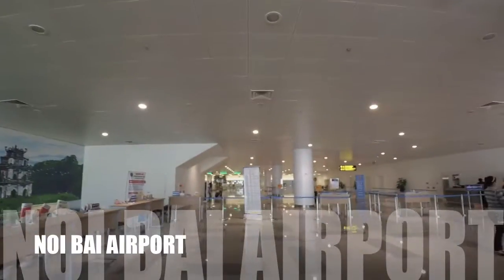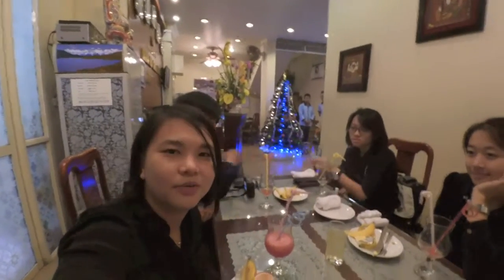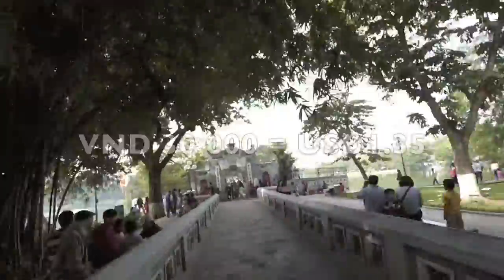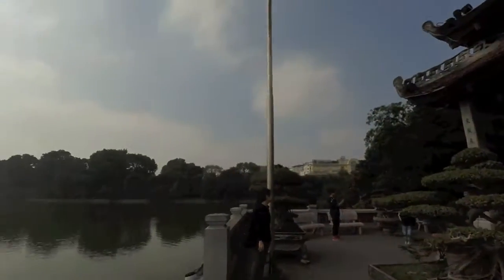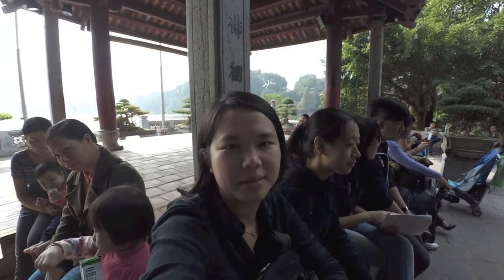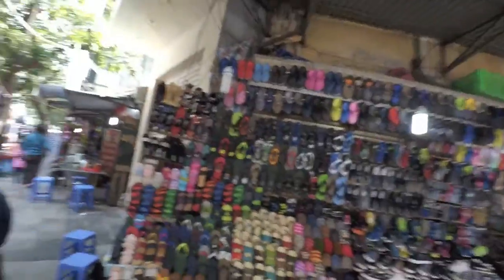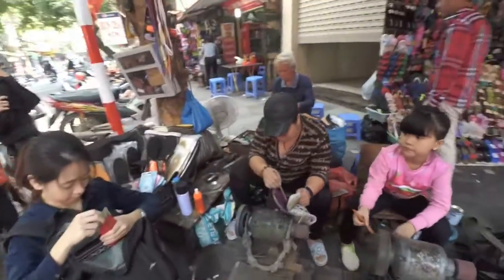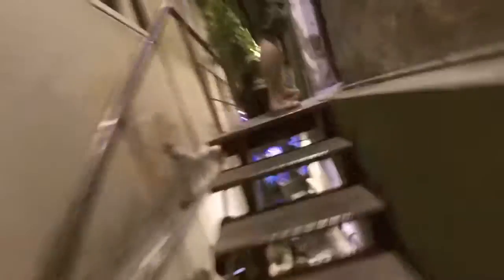What to do in Hanoi, Vietnam? Here are the top 10 must do things!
Day 1

What to do if you have only 1 Day in Hanoi!

(This is a part of a 7-day trip in Vietnam)

Travelled in December 2015